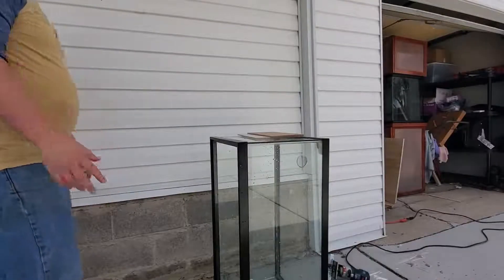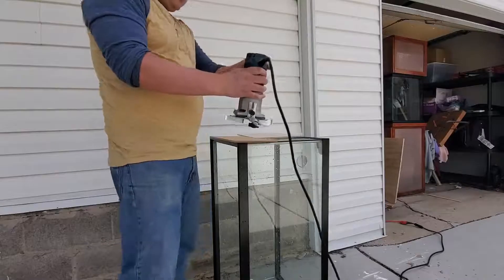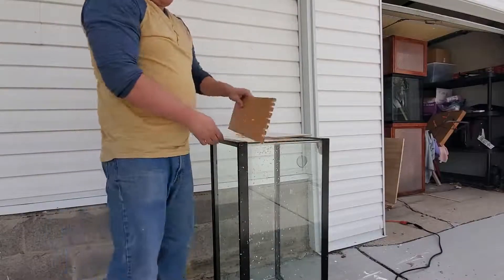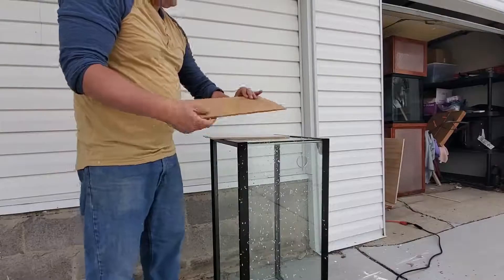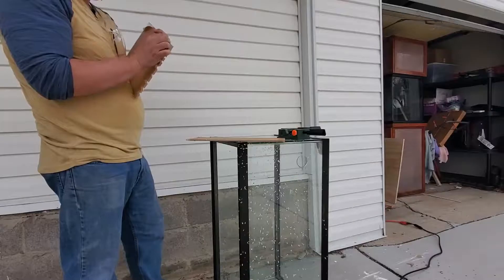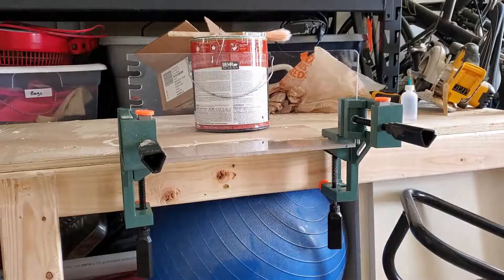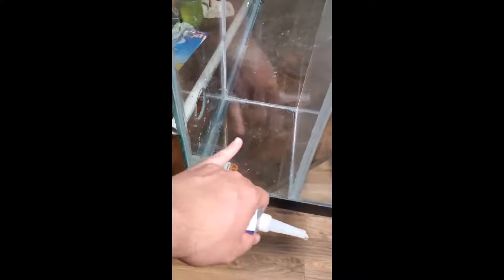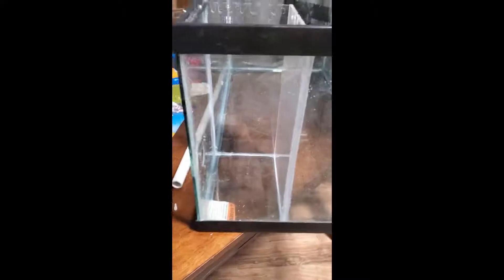How to build an aquarium overflow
My walkthrough building an acrylic overflow for a drilled aquarium